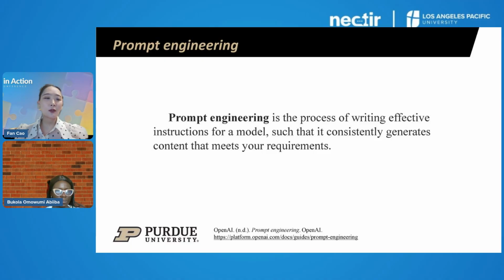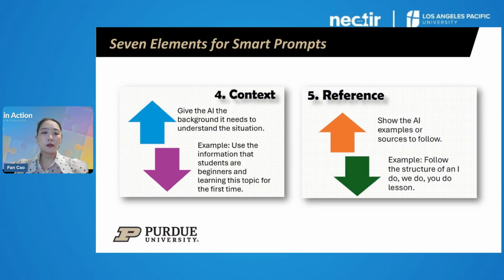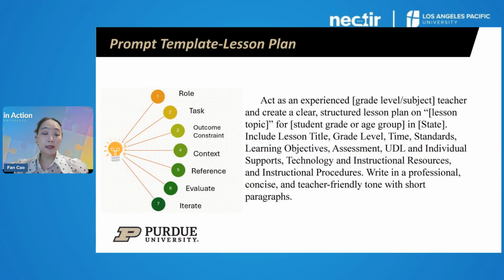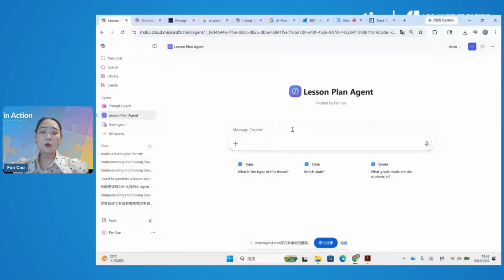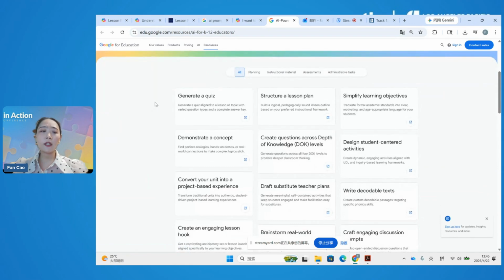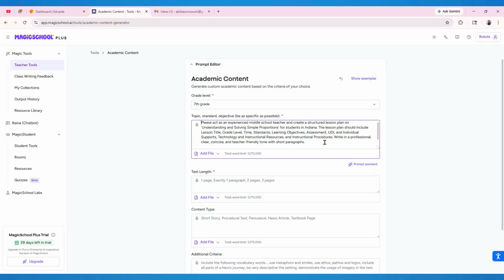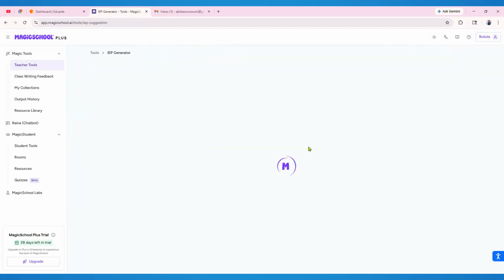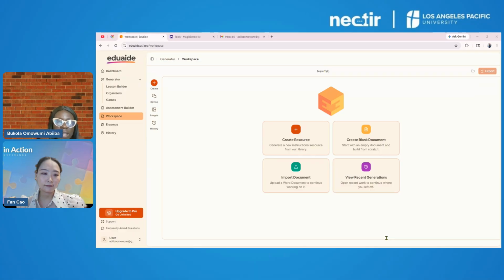Practical Platforms and Prompting Techniques for Educators | AI in Action 2026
Speakers:
Fan Cao—Doctoral Student, Purdue University
Bukola Omowumi Abiiba—Doctoral Student, Purdue University

Description:
Teachers are the most critical group shaping the future of education. With AI rapidly advancing in educational settings, it is essential to equip both pre-service and in-service teachers with not only awareness but also practical competencies to use AI tools effectively. This presentation introduces educators to a range of AI resources by comparing and demonstrating educational platforms such as EduAI, MagicSchool, and others, highlighting their unique features and potential applications. This session also places a strong emphasis on hands-on strategies for writing effective AI prompts. Participants will learn how to craft clear, purposeful, and actionable prompts; apply a simple yet powerful prompt framework; and explore ready-to-use prompt templates for lesson planning, rubric design, and other teaching related tasks. This presentation is designed for educators who want to understand not only what AI can do, but also how to use it in meaningful and pedagogically sound ways. It aims to equip teachers with practical skills to navigate the growing role of AI in education.

Level:
Intermediate